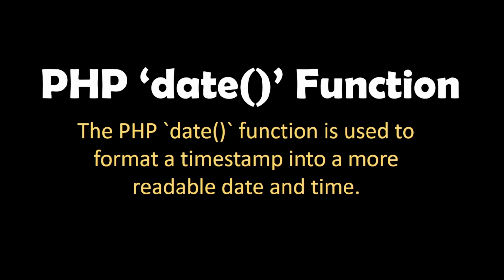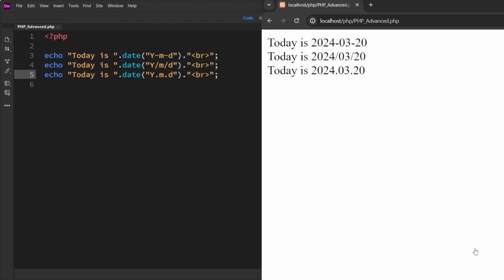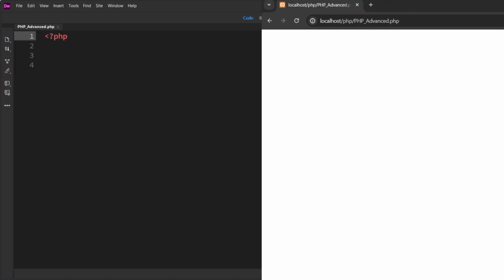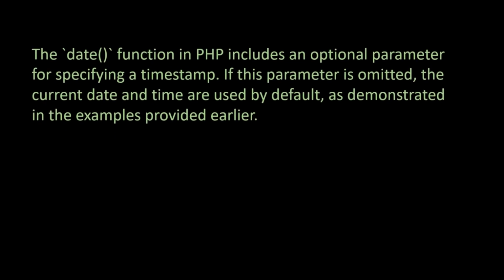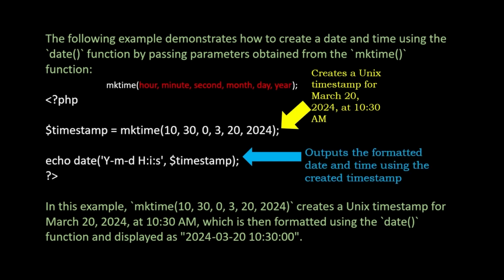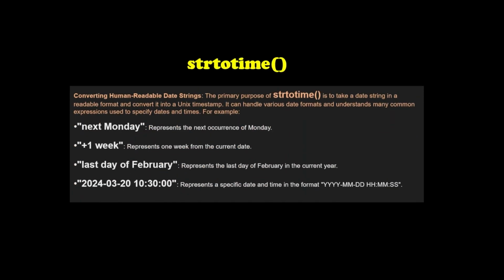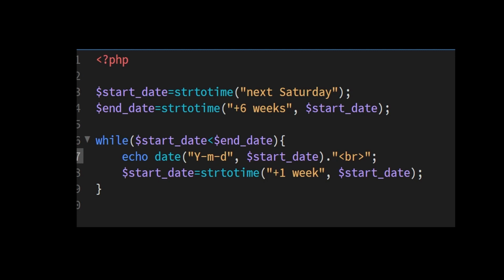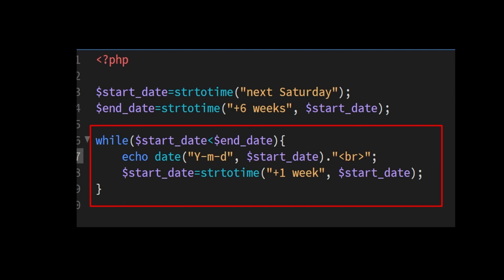PHP Date and Time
🕒 Master PHP Date and Time Functions | Beginner's Guide 📅

Welcome to my PHP Date and Time tutorial! In this video, we'll dive deep into understanding how to work with dates and times in PHP, covering essential functions and techniques for handling date-related tasks.

📌 Topics Covered:

Introduction to PHP date and time functions
Formatting dates using date() function
Parsing and manipulating dates with strtotime() function
Timezone handling with date_default_timezone_set() function
Calculating time differences and intervals
Converting dates between different formats
Practical examples and use cases🎓 Whether you're a beginner looking to learn the basics or an experienced developer seeking to deepen your understanding, this tutorial is for you. Follow along, and by the end of this video, you'll have a solid grasp of PHP's powerful date and time manipulation capabilities.